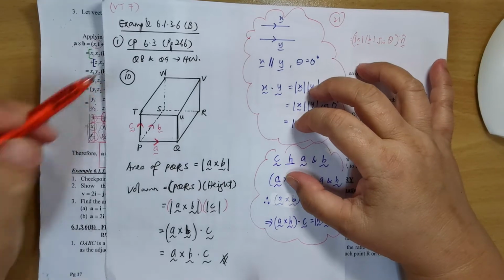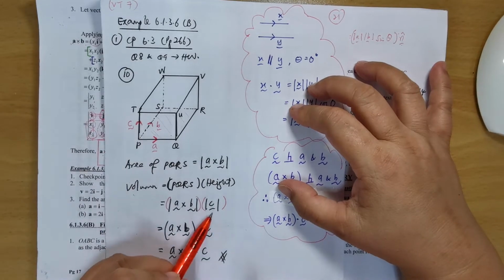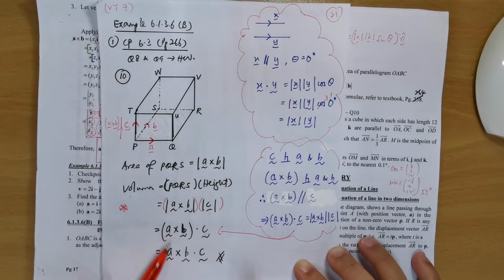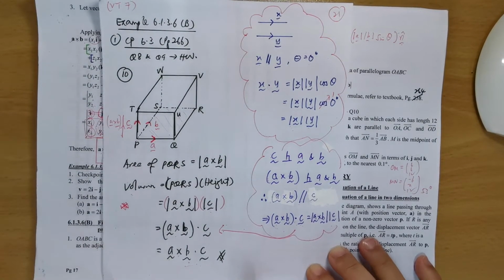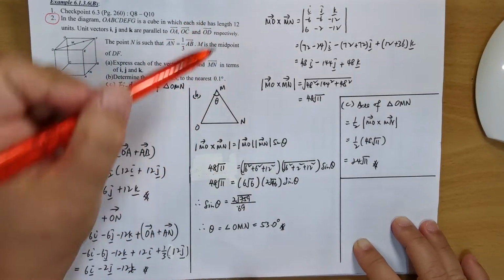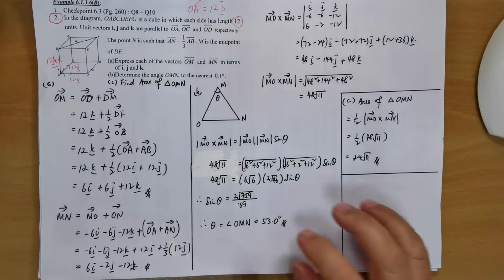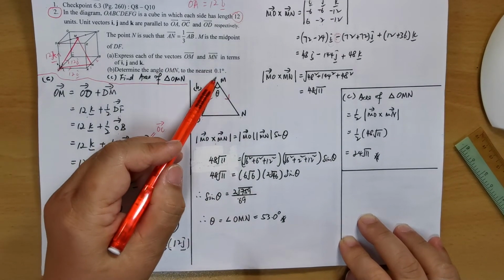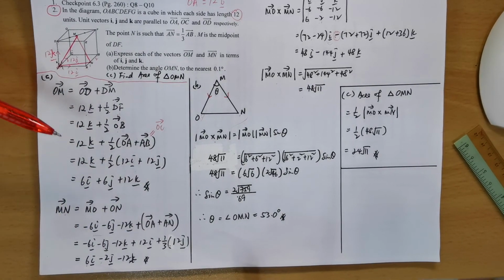Chapter 6 Vectors (VT7)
Vector Product (Area)